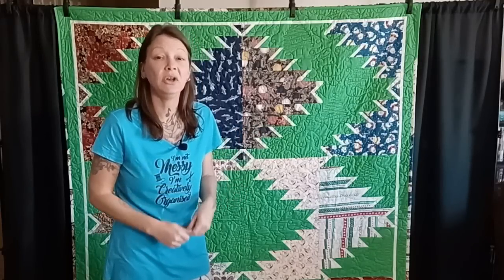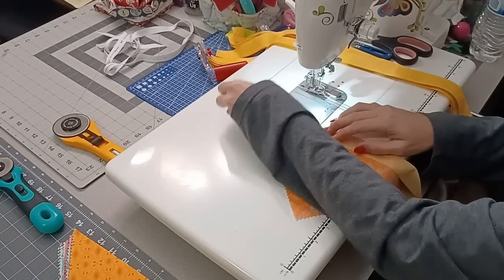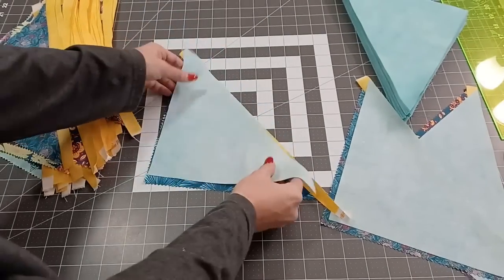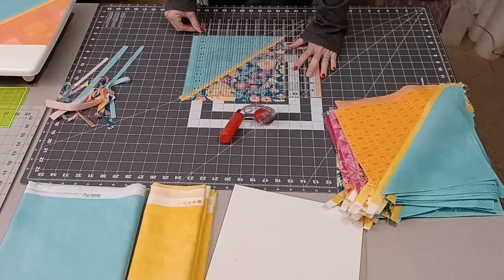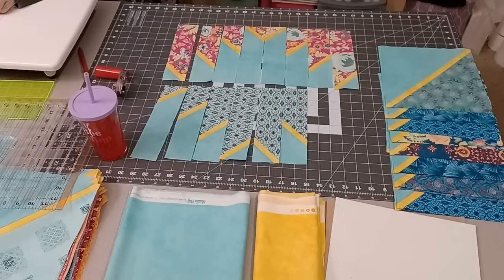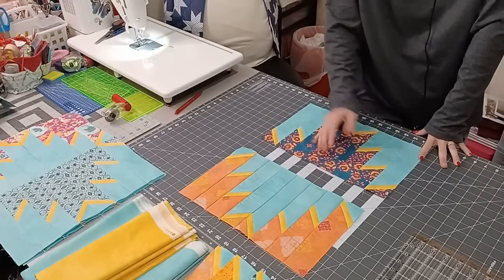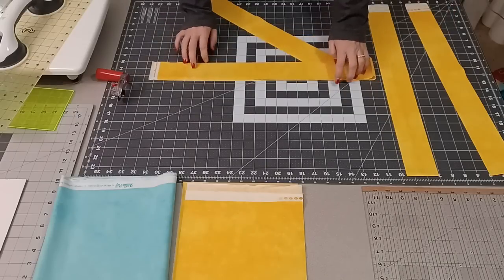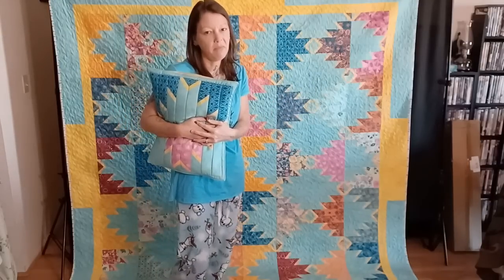How To Make "Southwestern Mountains" A Free Verbal/Visual Pattern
Want to make a beautiful quilt?  Well do I have a great beginner friendly quilt pattern for you.  It is such a stunning quilt.  All Easy Verbal and Visual instruction,  you cant go wrong!

I made a video for the 12DaysOfQuiltmas my Ugly/Beautiful Southwestern Christmas quilt. Many asked me if they can have the pattern. Well it was in the works. So here I am making my
Southwestern Mountains.  I may or may not confuse you during this video but I did make it in a hurry of 18 hours.  But I filmed the whole process for a fun start to finish video for you all.

Direct Mail USPS:
Tiffany Groff